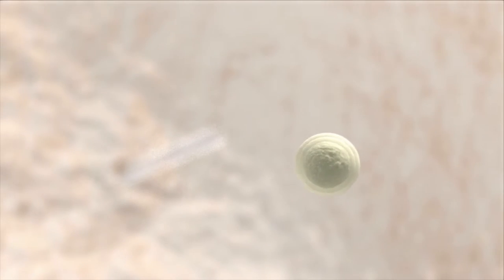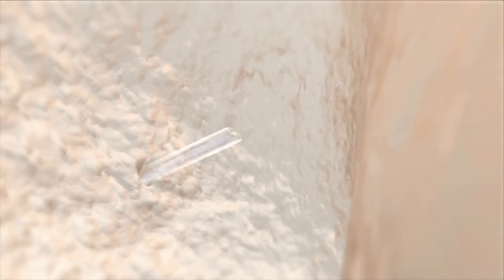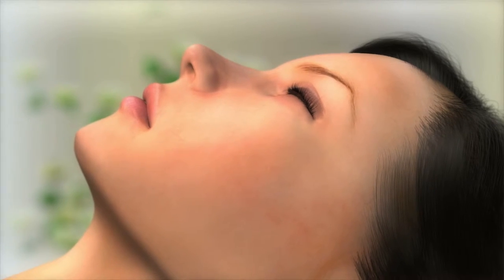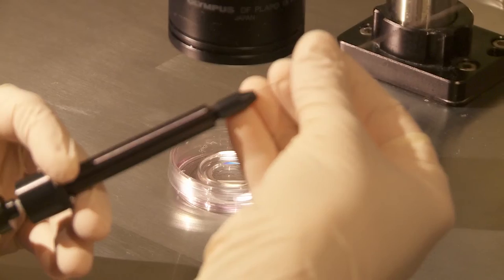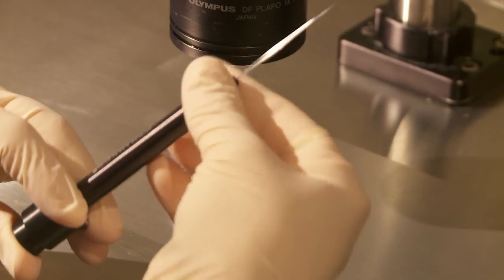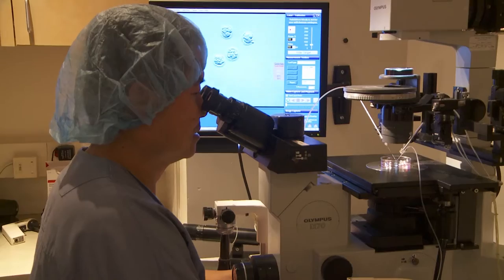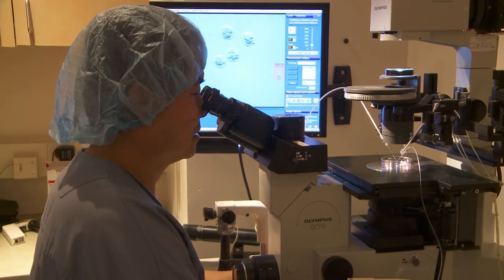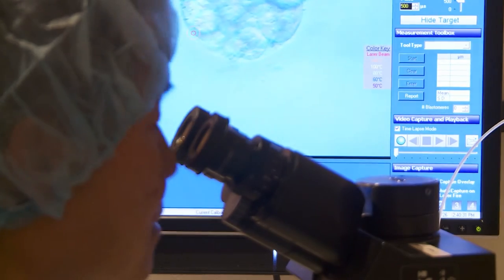Egg Donation for Gay Men: Bradford Kolb, MD